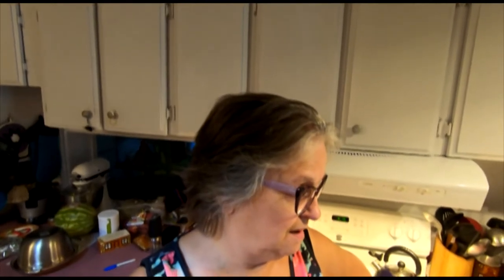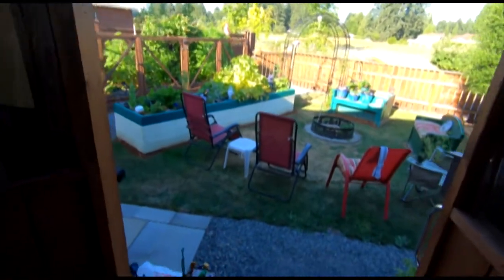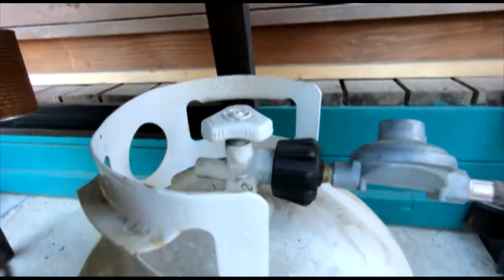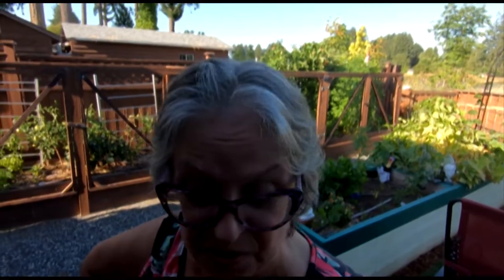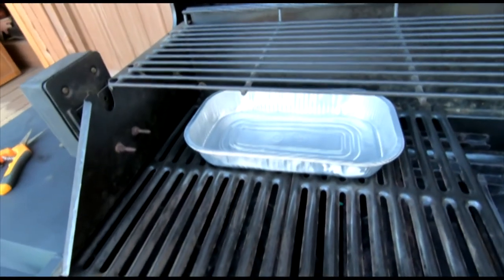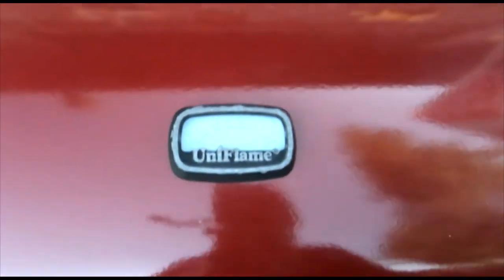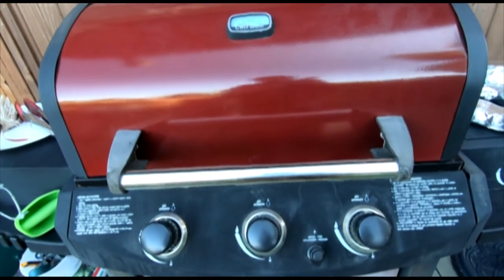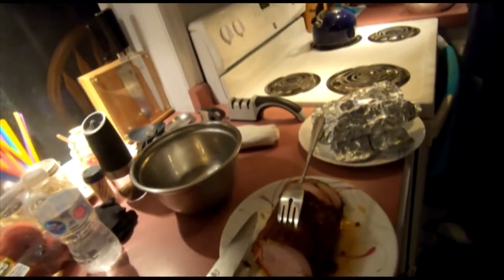BBQ Smoked Pork Loin First try using my gas grill as a smoker How to light my gas grill